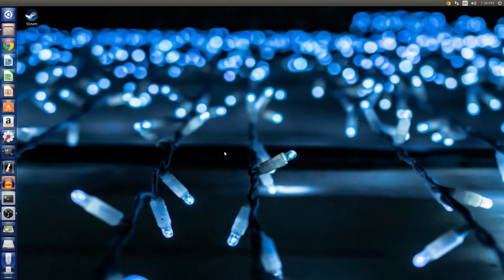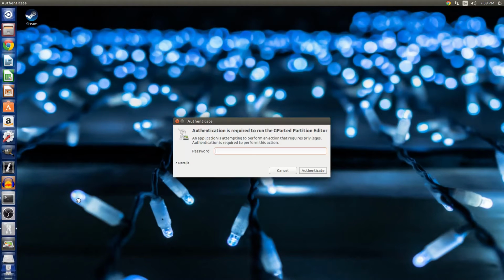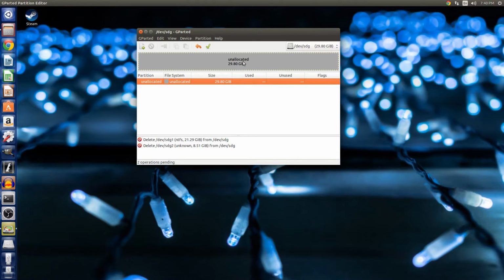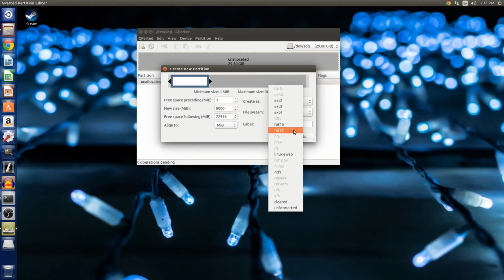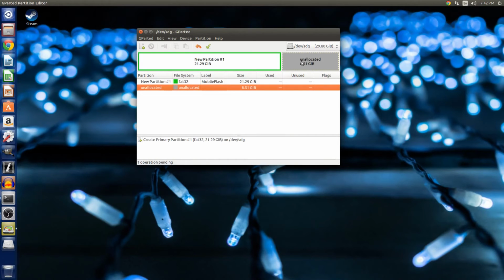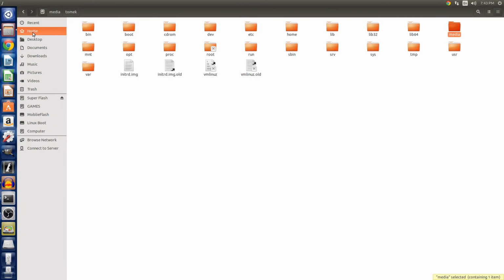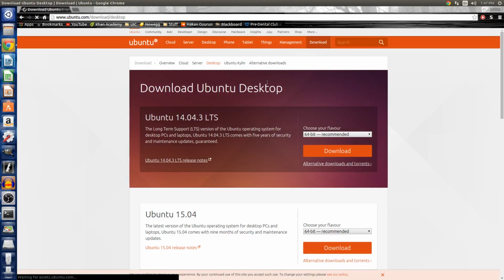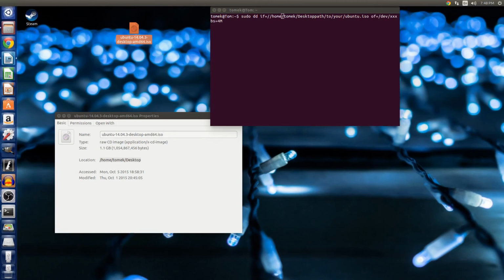How to partition a USB flash drive with Ubuntu and install Ubuntu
Hello, today I will be showing you how to make a bootable USB flash drive with some space to spare for all those cat pictures that you want to carry around with you.

Notes: Command line: sudo dd if=/path/to/your/ubuntu.iso of=/dev/xxx bs=4M